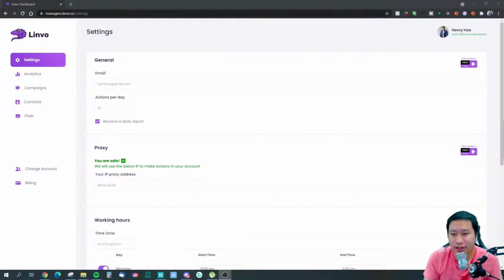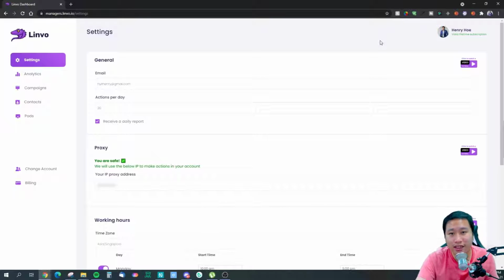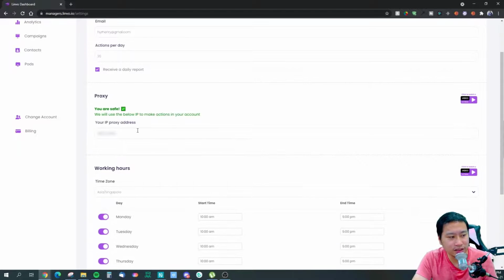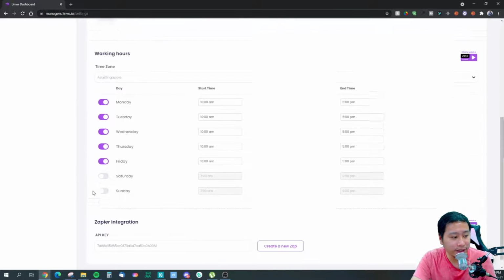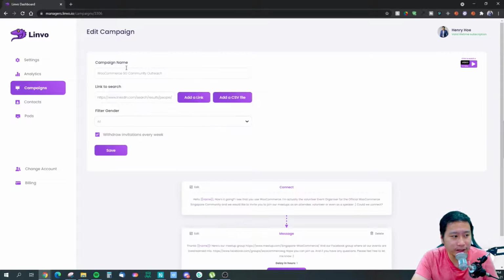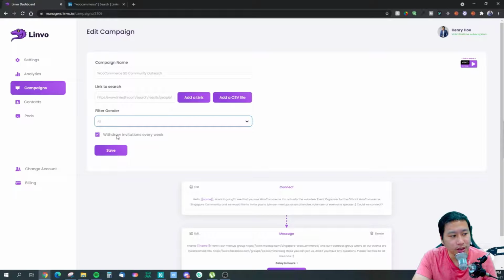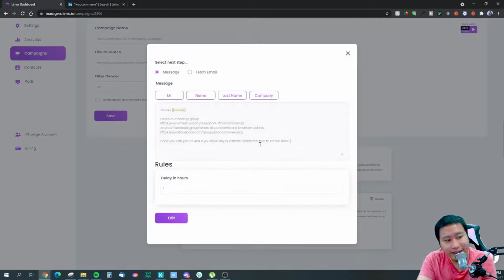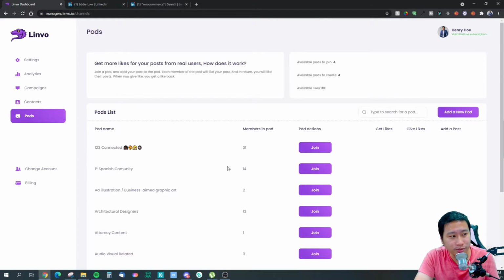Linvo Review - Automatically Have High Quality Leads Generated for You From Linkedin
If you're tired of not having enough qualified leads in your pipeline to grow your business, then Linvo is exactly what you need to get more high quality leads in your pipeline. Here's the thing, LinkedIn is the professional network for over 35 MILLION people in the world so why not create a marketing ream for this huge community of potential customers. Well, you can when you use Linvo. Linvo is a software application that automates your lead generation by connecting with them and sending them messages. Everything happens on the cloud, so you don't have to have your computer turned on for the automations to work and you don't have to worry about getting into trouble with Linkedin as Linvo provides you with a proxy.